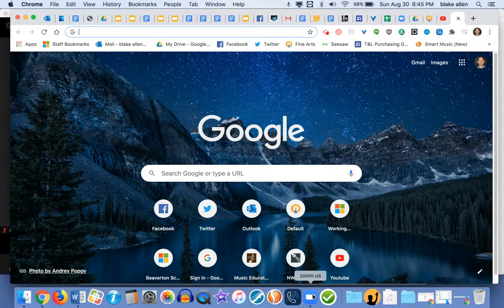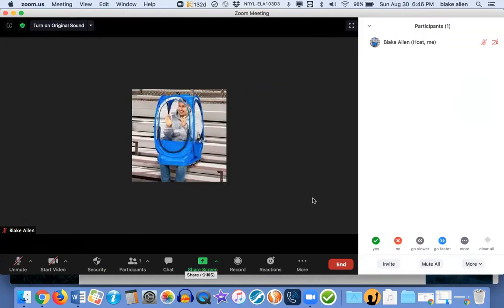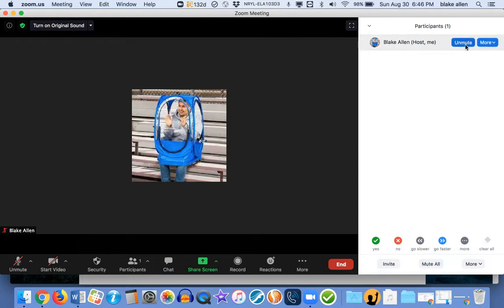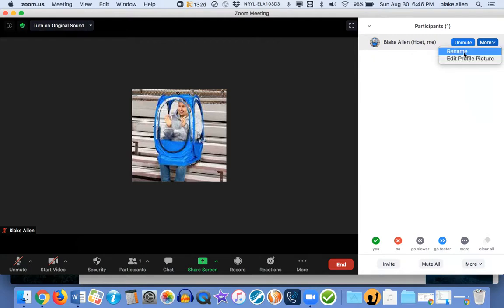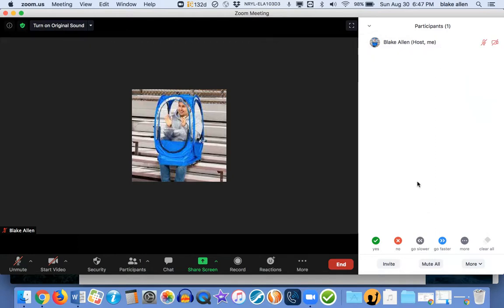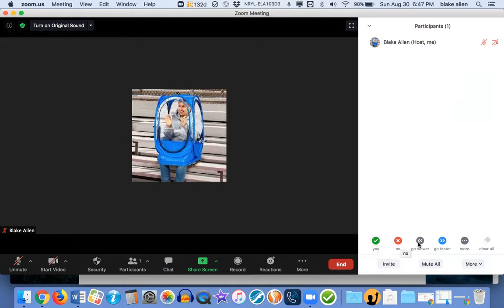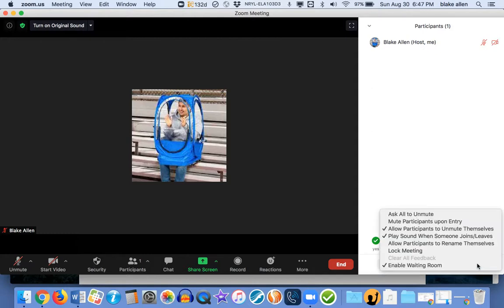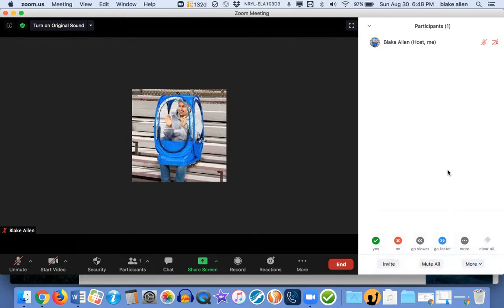Zoom: Manage Participants